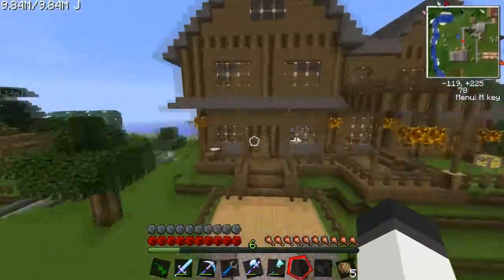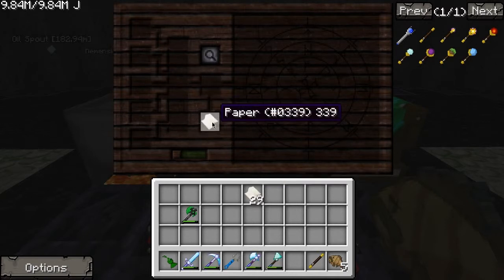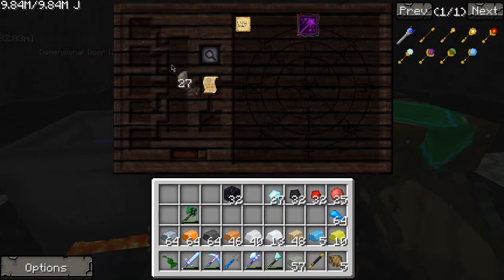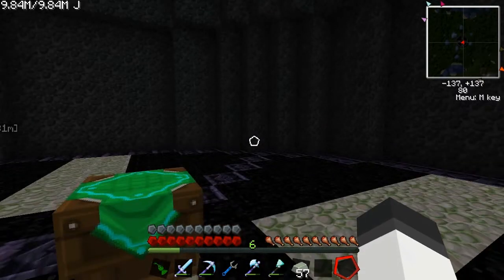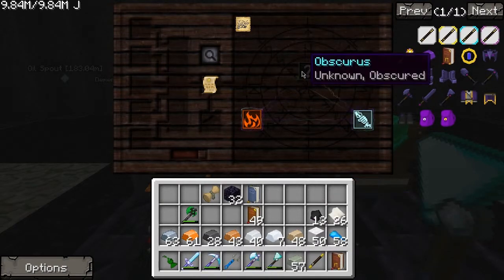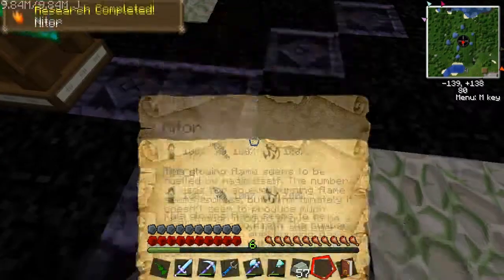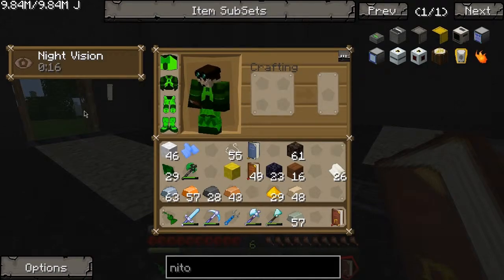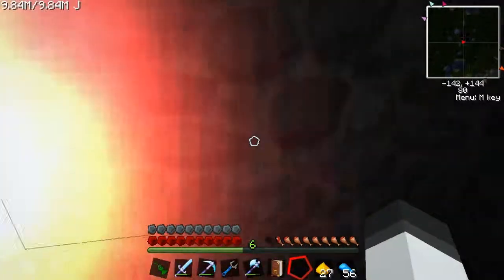Tekkit:Lets Build a Country #97 | Season 2 | Thoumcraft Part 2